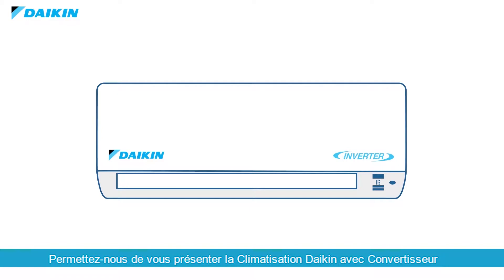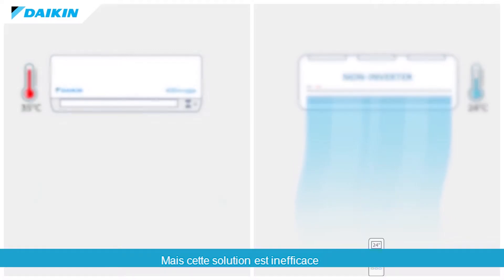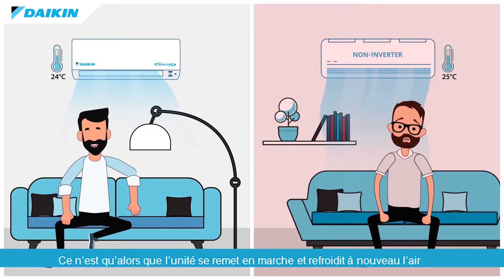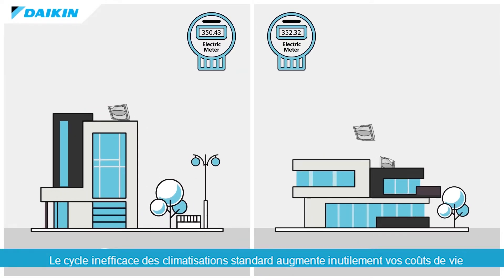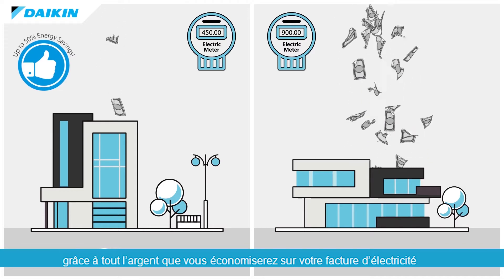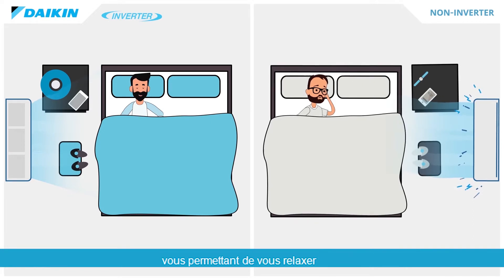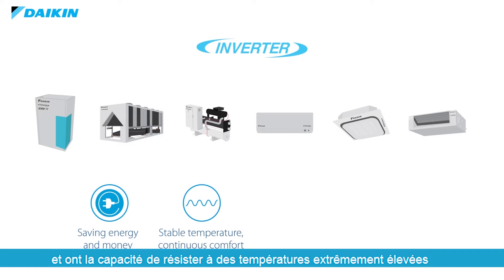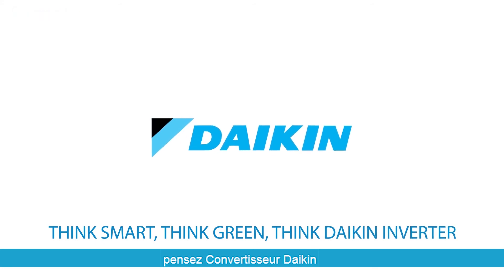Daikin Inverter Technology - French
TECHNOLOGIES DE POINTE INSPIREES PAR VOS BESOINS